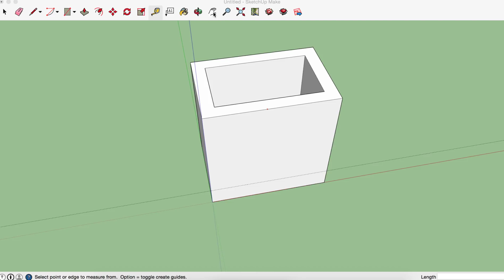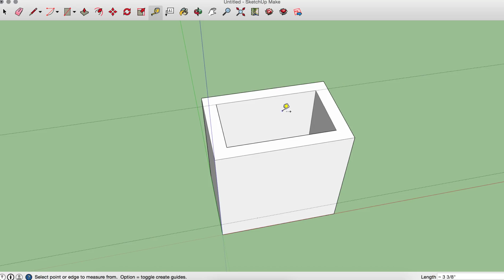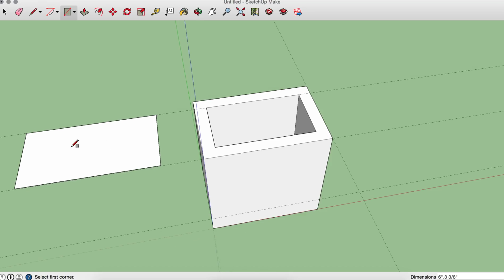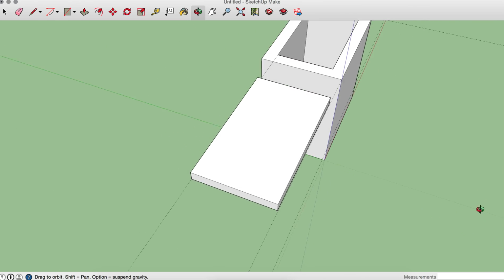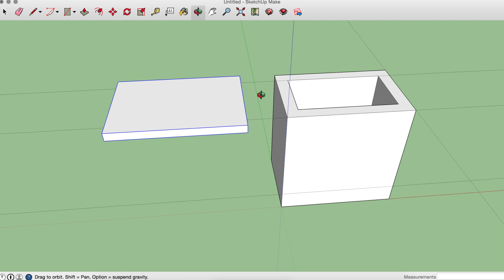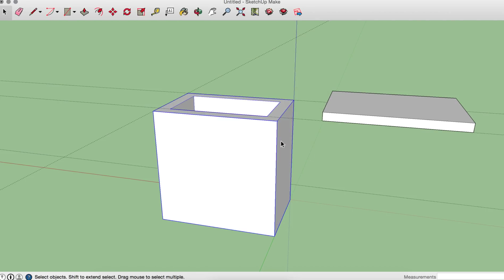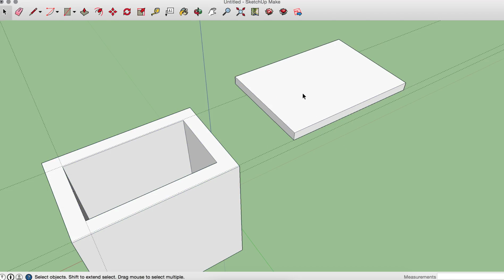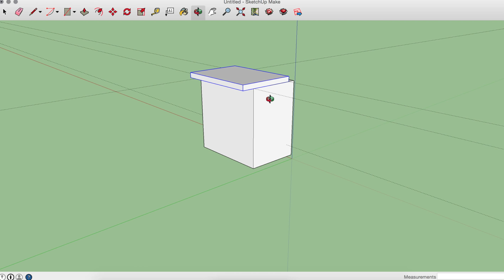Sketch-Up Walden Square 3 Tutorial